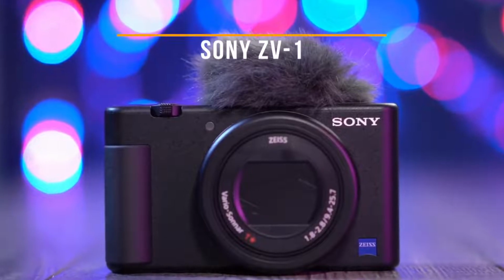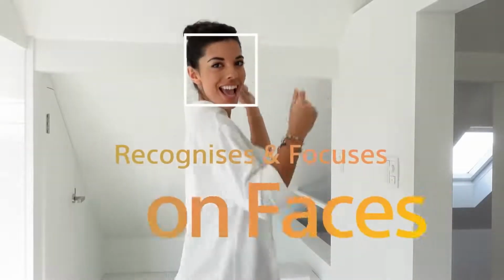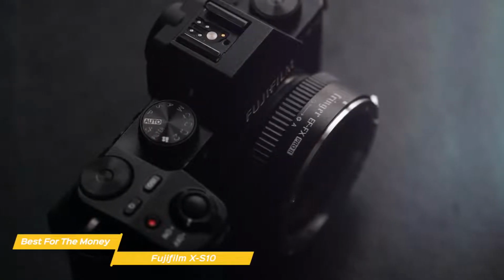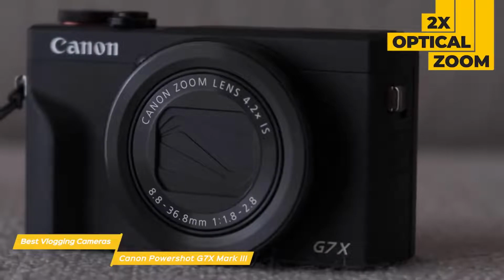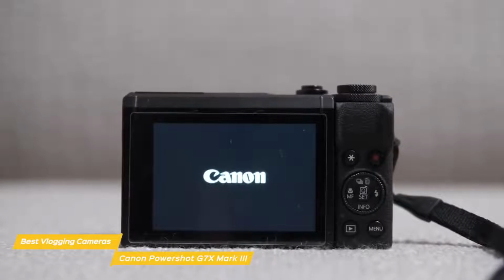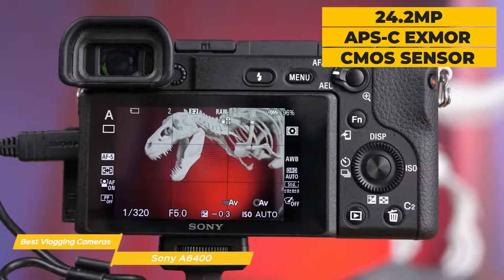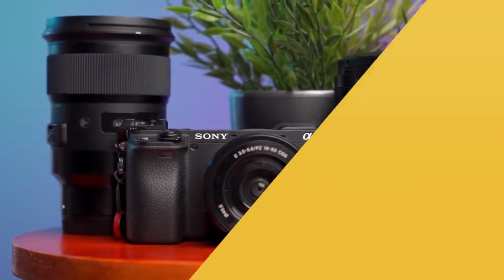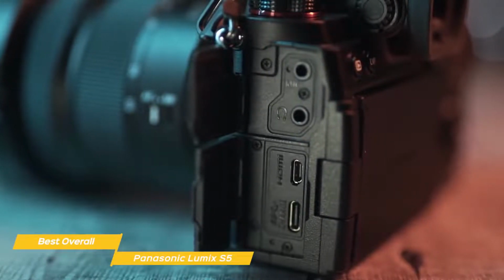TOP Best 5 Vlogging Camera 2022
►Sony ZV-1 — Best Vlogging Camera for Most People
★US Prices
★UK Prices
★CA Prices

►Fujifilm X-S10 — Best for Vlogging Camera For The Money
★US Prices
★UK Prices -  N/A
★CA Prices

►Canon Powershot G7X Mark III -
★US Prices
★UK Prices -  N/A
★CA Prices

►Sony A6400 -
★US Prices
★UK Prices
★CA Prices

►Panasonic Lumix S5 — Best Overall Vlogging Camera
★US Prices
★UK Prices
★CA Prices

Whether you’re launching your first YouTube channel or upgrading your recording setup for Instagram stories, you’ll need a camera that can give you the specs and features specifically geared for vlogging. But with all the choice out there, finding the camera that's right for you can be a chore.

In this video, we’ll be comparing the top 5 vlogging cameras that are designed for different kinds of users. We will take into account performance and features so you can decide which is best for you. All the products on our list were selected based on their own inherent strengths and features. We’ll be comparing the Sony ZV-1, the Fujifilm X-S10, the Canon Powershot G7X Mark III, the Sony A6400 and the Panasonic Lumix S5; which are all great options if you’re in the market for a vlogging camera.

We’ll break down which camera would be best for you, and what you can expect to get in return for your money. We’ll help you decide if one of the vlogging cameras on our list seems like a great purchase.

Top Tech Review is a participant in the Amazon Services LLC Associates Program. I earn through amazon associates from qualifying purchases.